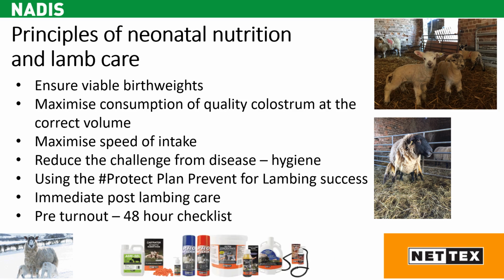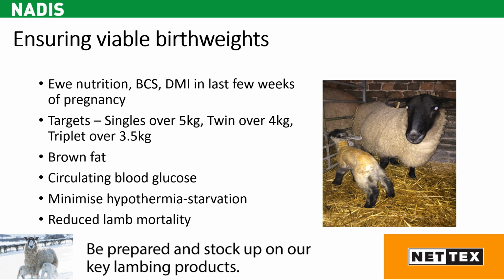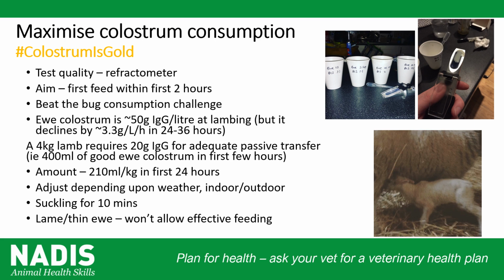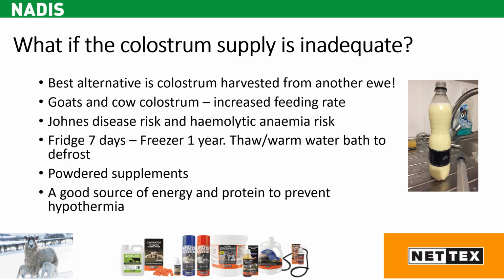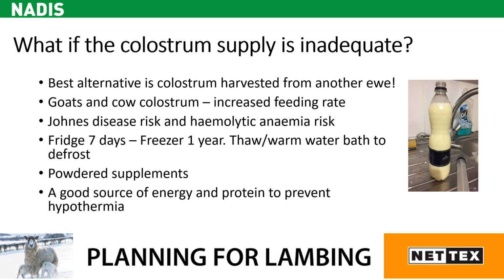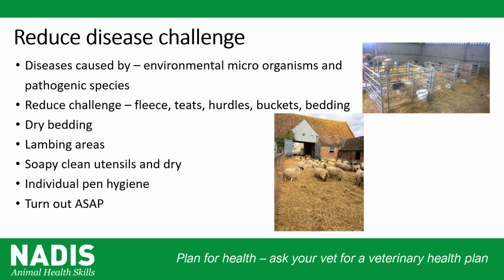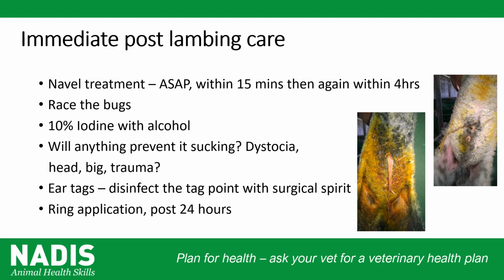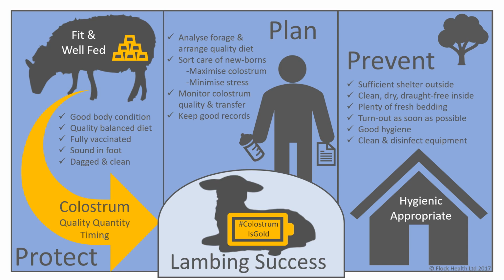Neonatal nutrition and newborn lamb care